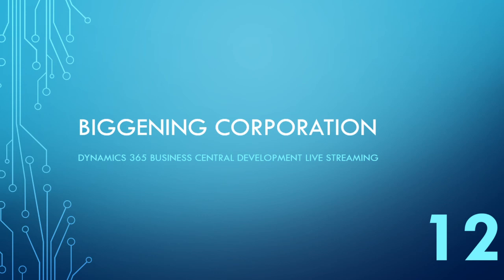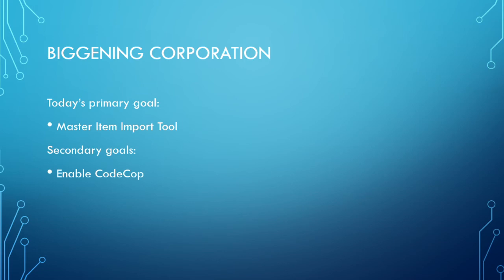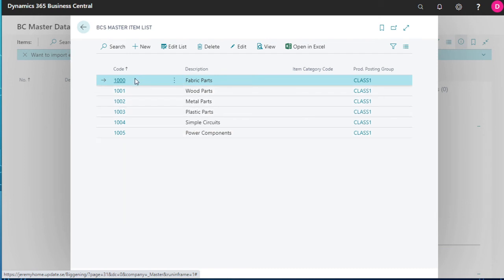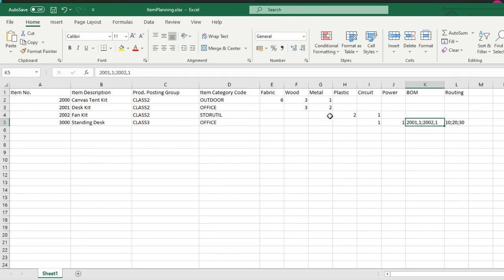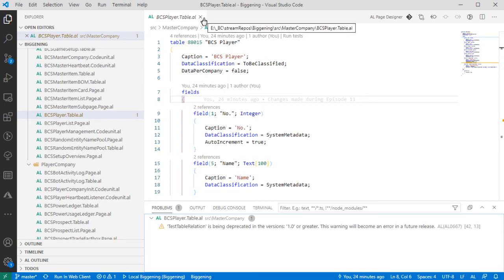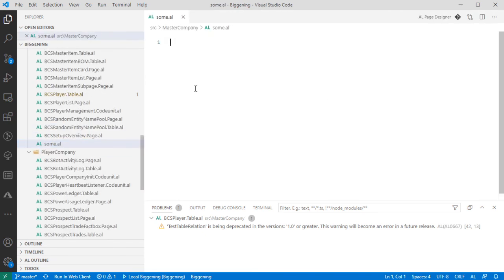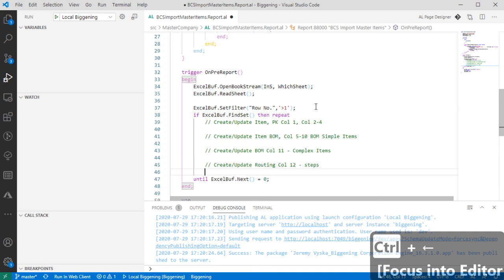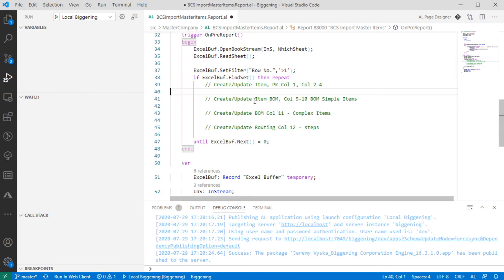Ep 12 | Excel Mess | "Biggening Corporation" Dynamics 365 Business Central Development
We are developing an incremental game together using AL Code and the Business Central application/extension functionality. we start to fiddle around with the Excel Buffer to import weird data.